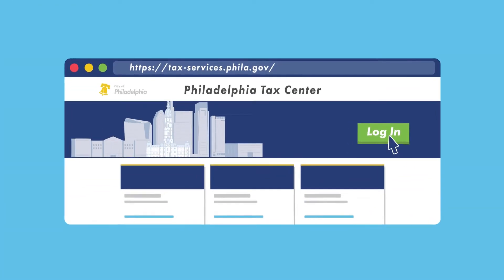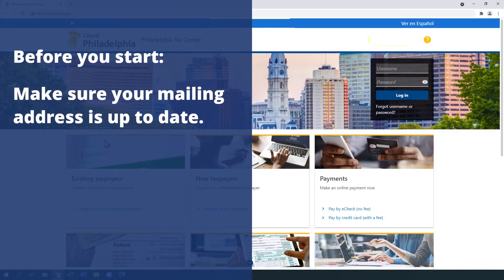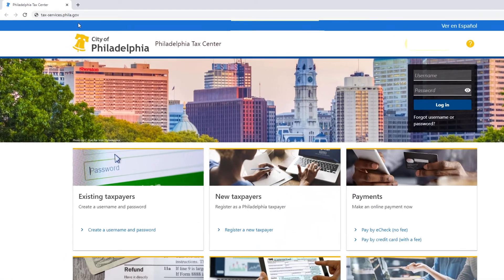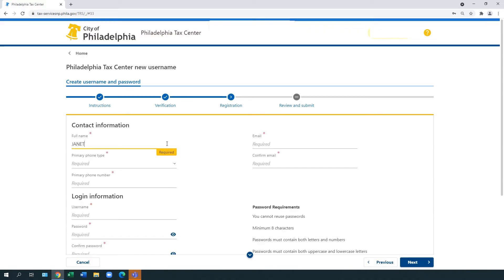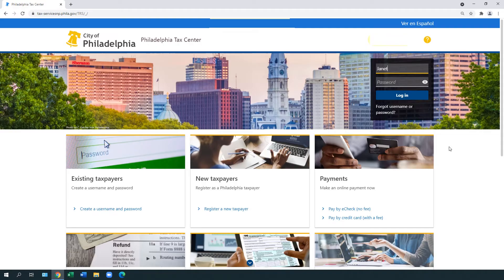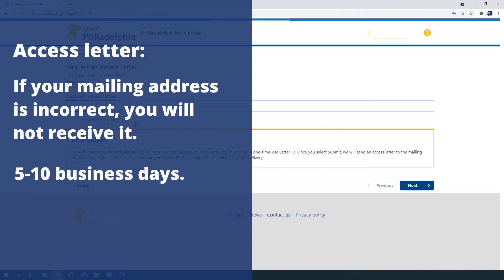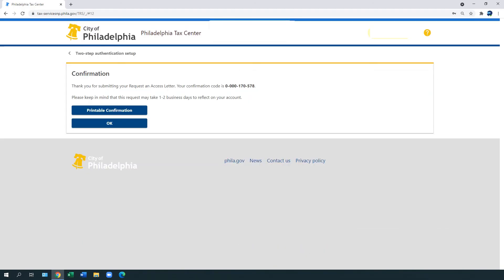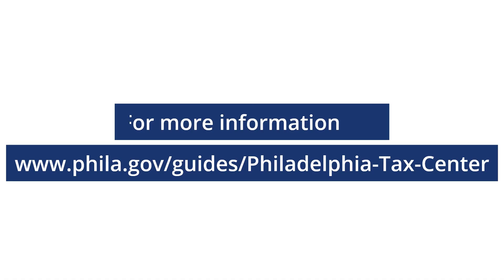Philadelphia Tax Center: First-time log in for existing taxpayers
Taxpayers with an existing tax account in Philadelphia must create a username and password to start using the Philadelphia Tax Center. This video shows you how.

Before you start, make sure your mailing address with the Department of Revenue is up to date. We must send you a physical letter in the mail to verify your identity and keep your tax information safe.

Also, be ready to share your Social Security Number or Rederal Employer ID.
Many self-service features don’t even require you to log in.